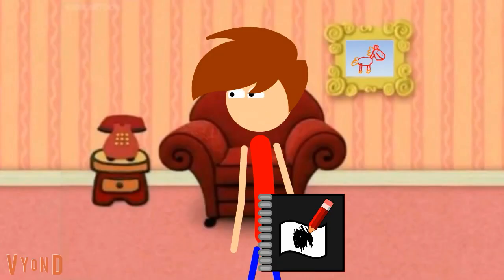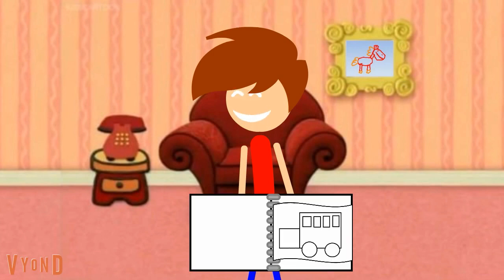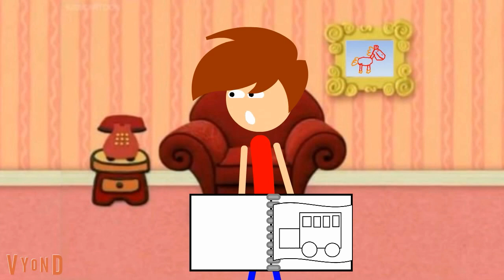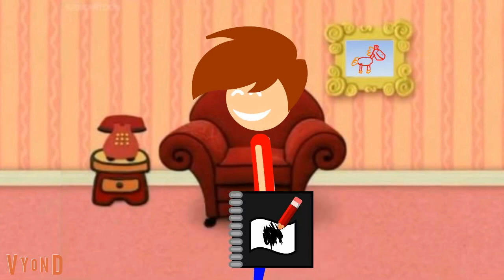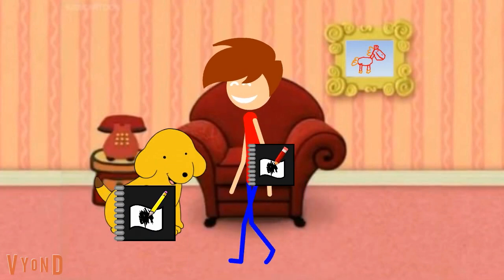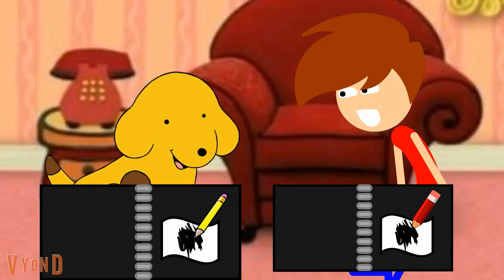spot's clues: draw along with spot: part 1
here's another spot's clues episode